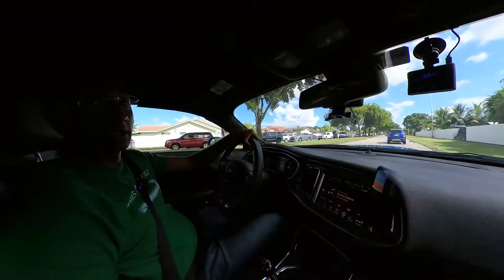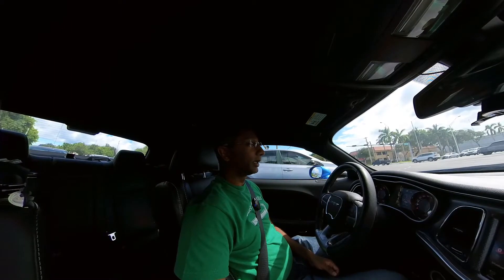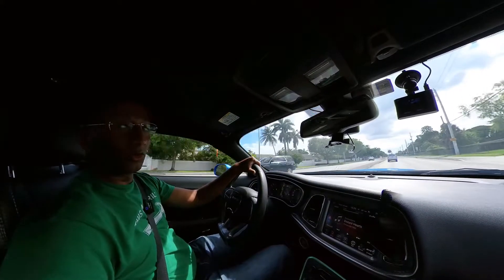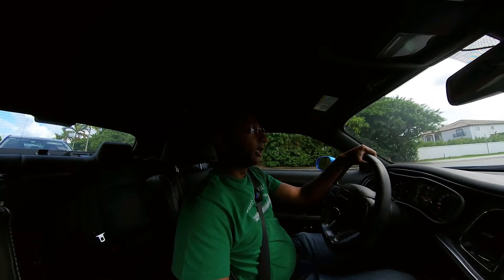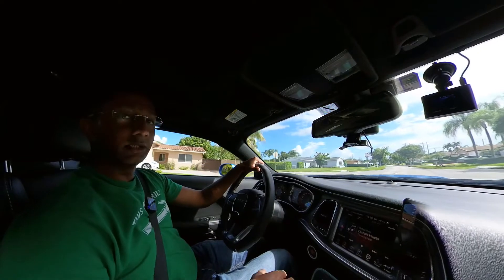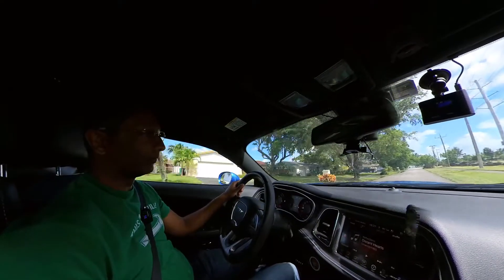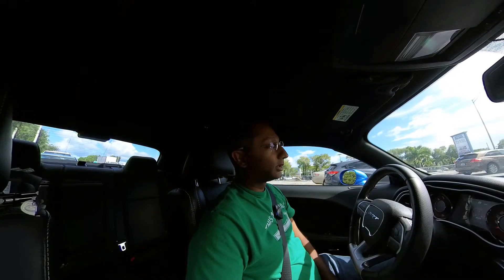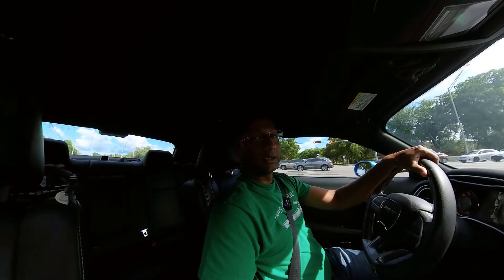Buying A Hellcat?? Should You Buy A Used Hellcat Or Should You Buy A New Hellcat?? What To Know!!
Don't make this mistake if you're buying a Hellcat!! What should you know before you buy a used Hellcat or even before you buy a new Hellcat!! If you're buying a used Hellcat, make sure to do this one important thing so that you don't get burned and stuck with a bad car!

What are some of the reasons that buying a used Hellcat makes sense? What are the pros and cons of buying a new Hellcat? When would you want to do one over the either? What to look for when buying a used car? Watch this video to get the answers to these questions and more!